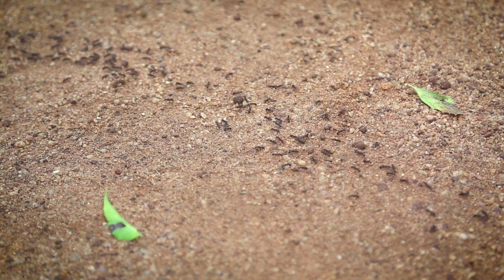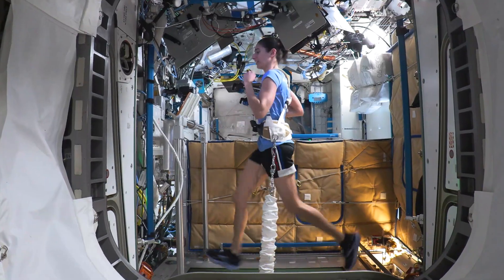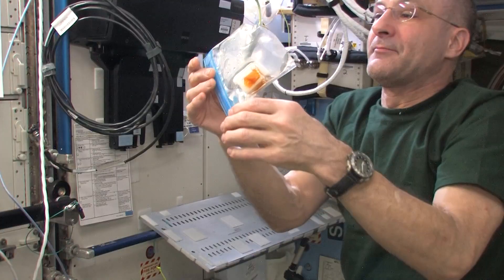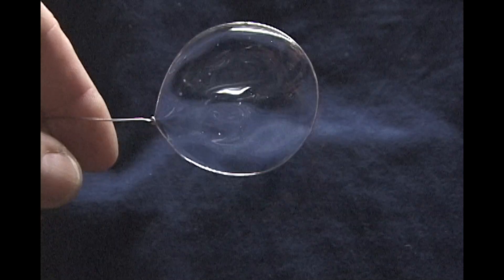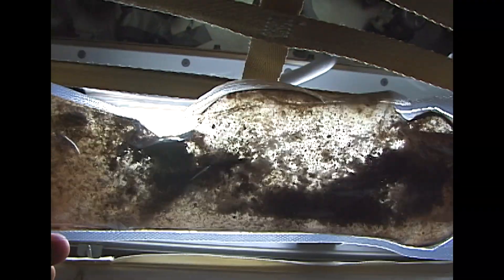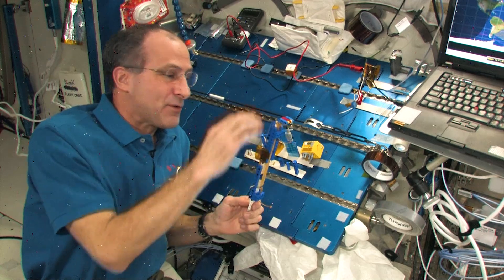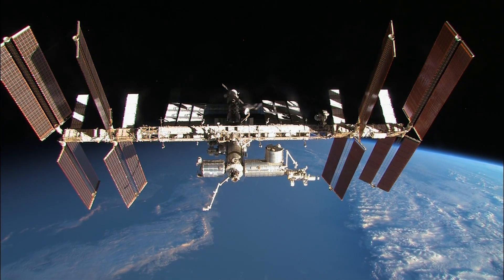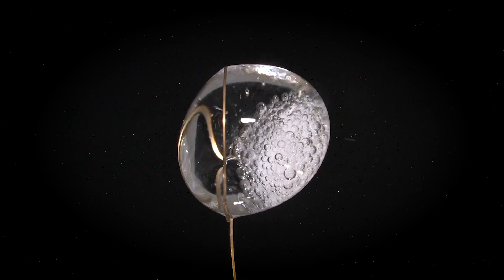Astronaut Moments: Don Pettit, Science of Opportunity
As NASA astronaut Don Pettit returns to the International Space Station for the fourth time, he will be bringing with him ideas… ideas for science experiments!   In addition to his duties onboard the space station, Pettit will be conducting what he calls “Science of Opportunity” – bonus science experiments of his own in addition to those he’ll work on day-to-day. These experiments could include everyday objects found on station, including liquid salt, powdered milk, and even Legos. As Pettit demonstrated in the past with his previous experiments, sometimes this bonus science leads to peer reviewed scientific papers and new discoveries, proving you never know until you try.   What Science of Opportunity will Pettit attempt on this latest mission?  Follow his mission on Instagram and X at @Astro_Pettit to find out.